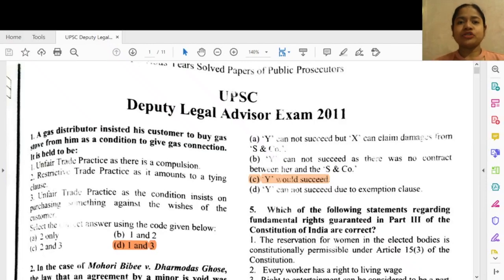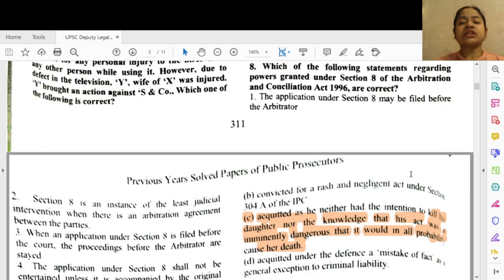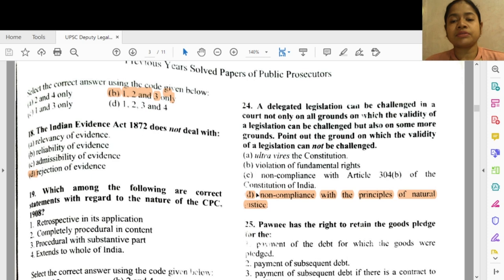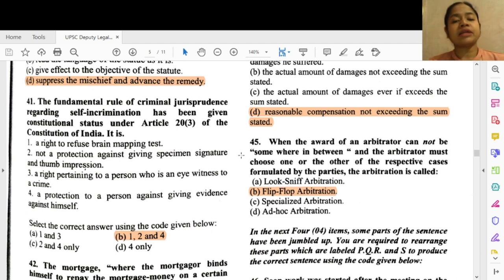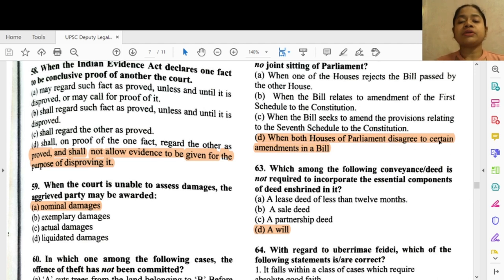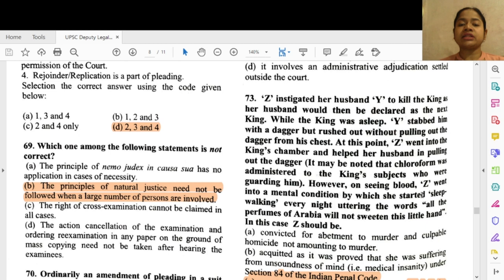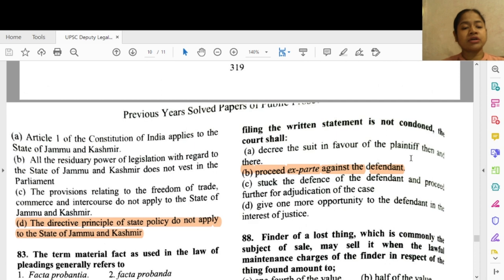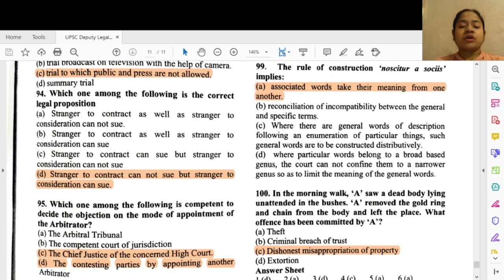Solved paper of UPSC deputy legal adviser 2011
Hello Viewers,

To download the previous year questions of UPSC CBI APP Exam & Delhi APP Exam, click the

I have uploaded a video on a detailed analysis of the Prevention of Corruption Act, 1988 & the central vigilance commission act, 2003. The link is in here -